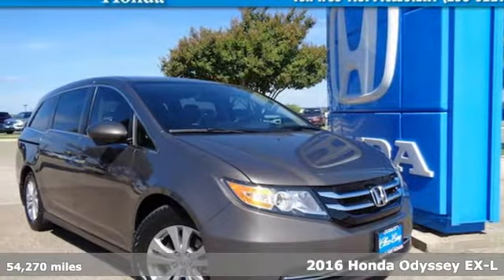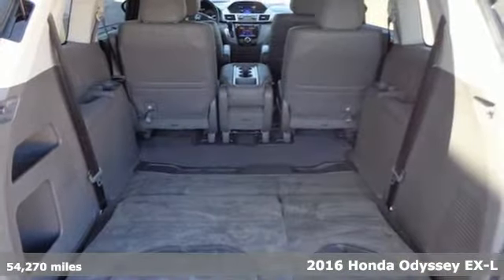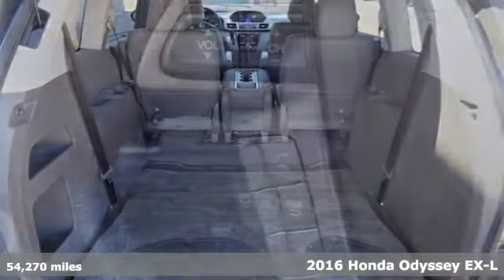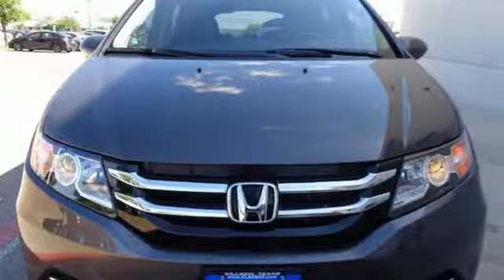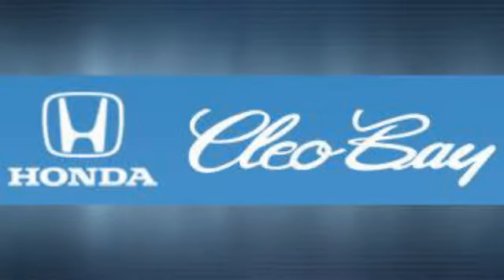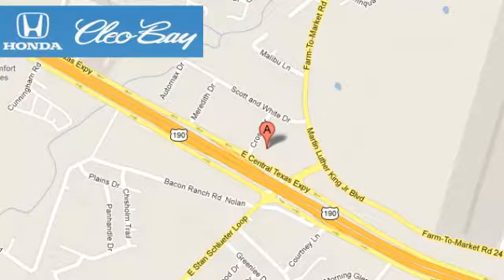2016 Honda Odyssey Killeen TX Austin, TX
Year: 2016
Make: Honda
Model: Odyssey
Trim: EX-L
Engine: 3.5L V6
Transmission: Automatic 6-Speed
Color: Grey
Interior: Gray
Mileage: 54270
Stock #: 80234A
VIN: 5FNRL5H63GB040153
New Arrival! CarFax One Owner! Heated Seats Sunroof/Moonroof 3rd Row Seating Seating ABS Brakes Front Wheel Drive Call to confirm availability and schedule a no-obligation test drive! We are located at 3907 E Central Texas Expressway Killeen TX 76543.

Address:
3907 E Cen-Tex Expy